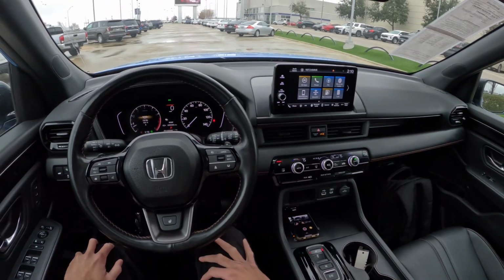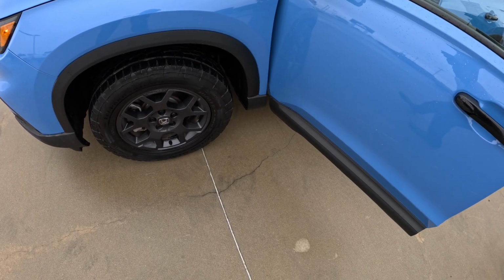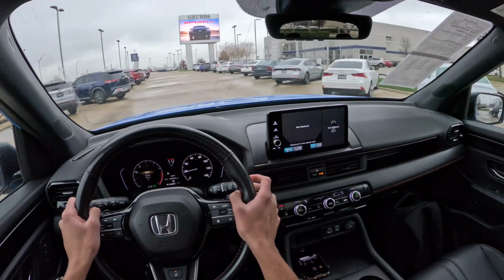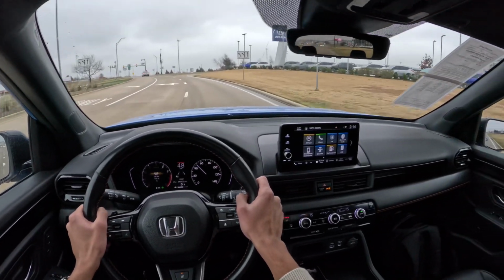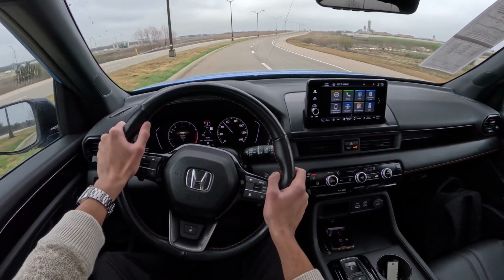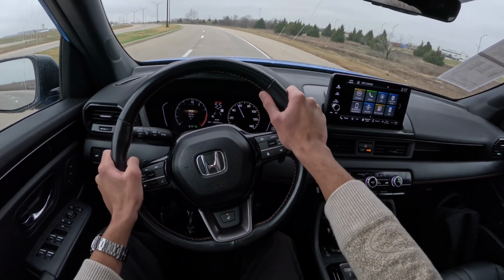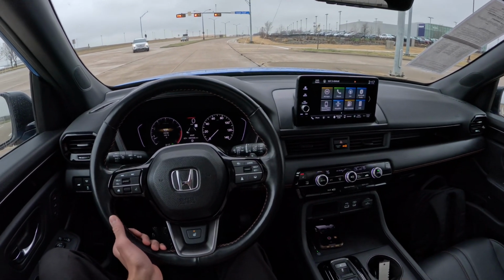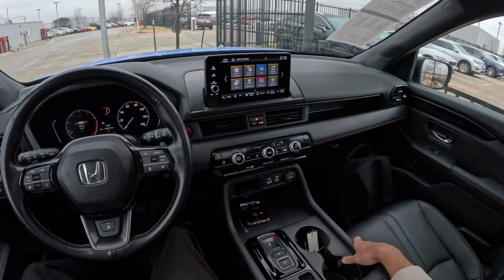2024 Honda Pilot TrailSport - POV Driving Impressions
2024 Honda Pilot TrailSport POV Driving Impressions